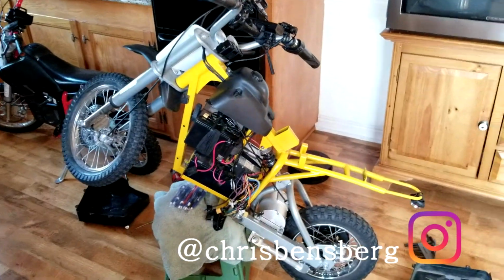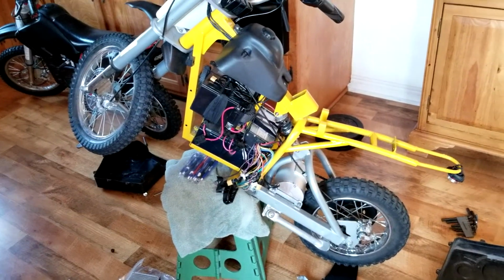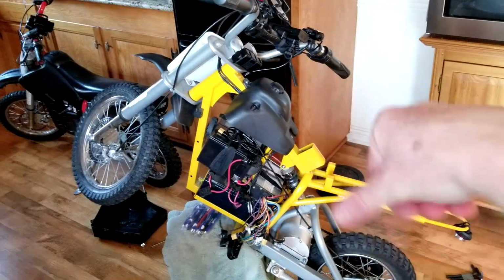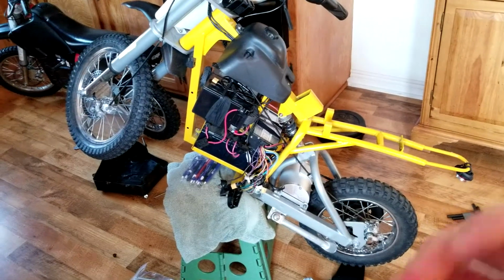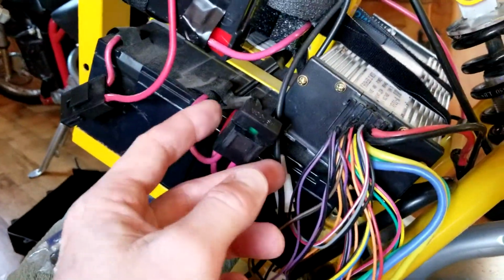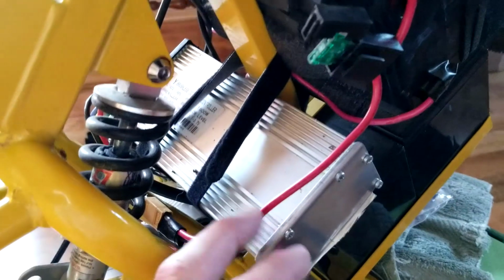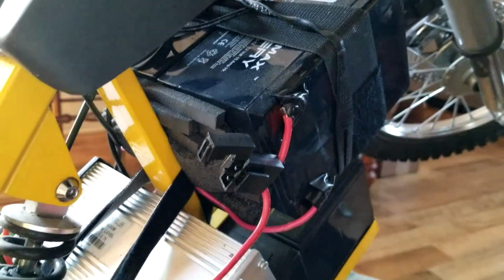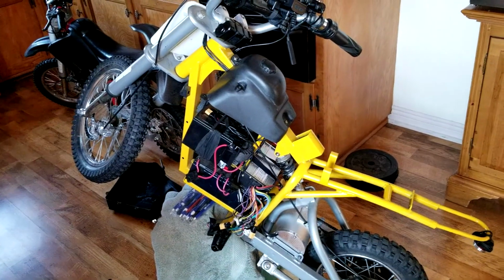Razor MX650 MX500 Dirt Bike Blown Fuse Issues Won't Accept A Charge & New LED Lighting SUPER SICK!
Parts List:
Motor Set
Charger (I returned the one in the video and replaced it with this one, I just solder'ed on an XLR end
XLR end
LED Light Kit
Batteries (Upgraded)
Batteries (stock)
Batteries (with wires already)
Soldering Iron
Wire Strippers
XT60 Connectors
Plasti Dip Paint
Razor Rear Wheel Assembly

UK Shoppers:

Inter tube
Soldering Iron
Wire Strippers
XT60 Connectors
Plasti Dip Paint
Razor Parts
Wrench Set
Rubber Mallet

India Shoppers

Thank you coffee keeps me making great videos:
Bitcoin Send Here: 1LoMfSUF9p9stdxPqHPnzE3EjcGWfodMMN
Ripple XRP Here: rPVMhWBsfF9iMXYj3aAzJVkPDTFNSyWdKy

God Bless

In this video I show you whats happening and the issue if you ever run across a blown fuse and what happens. The motor will completely shut down it will act like you just broke everything. It will not be able to accept a charge and I also so you my new LED light kit with power bank to make it brighter.